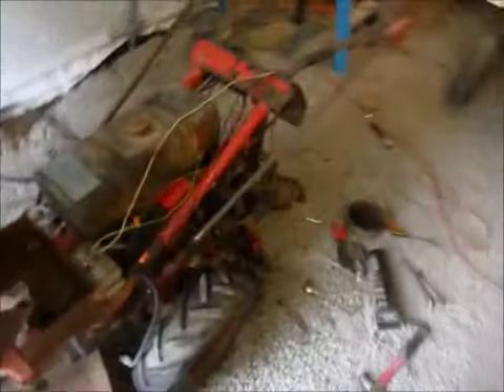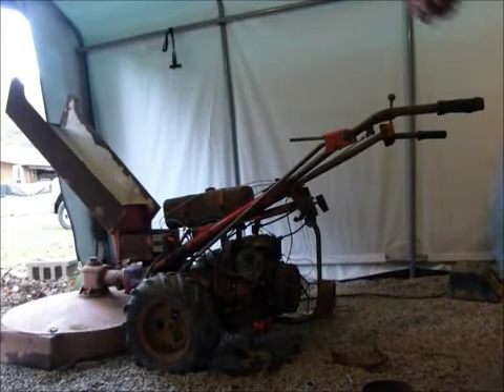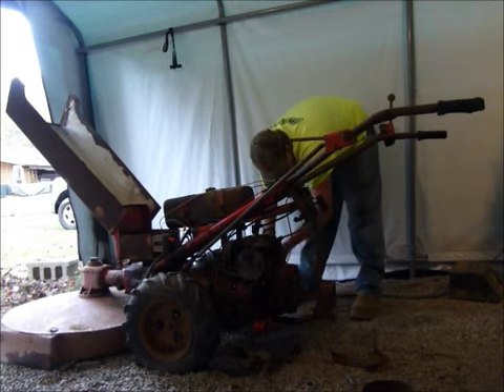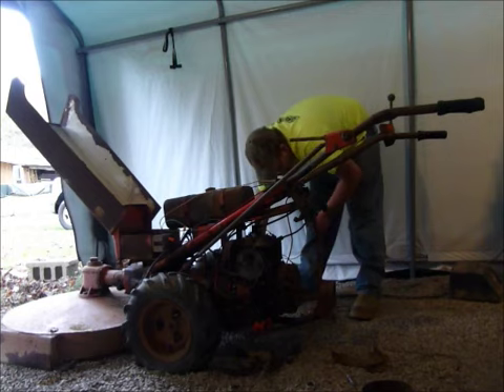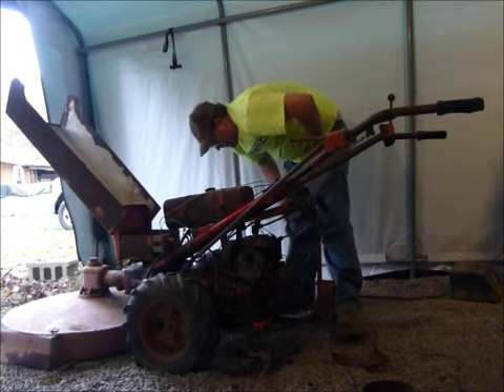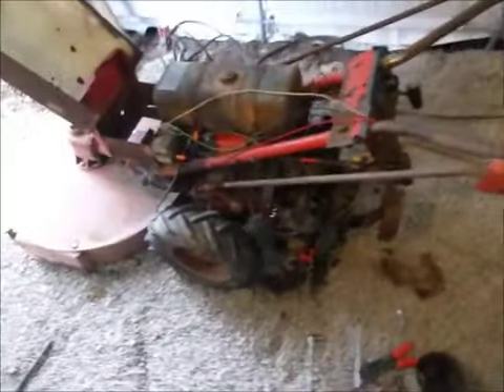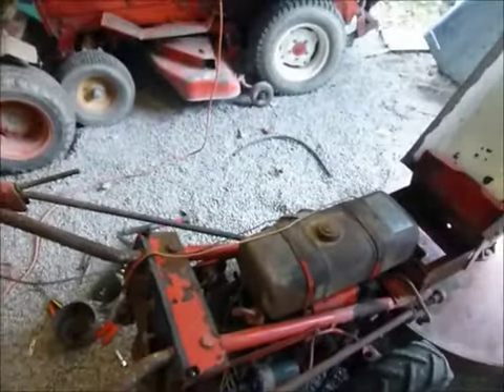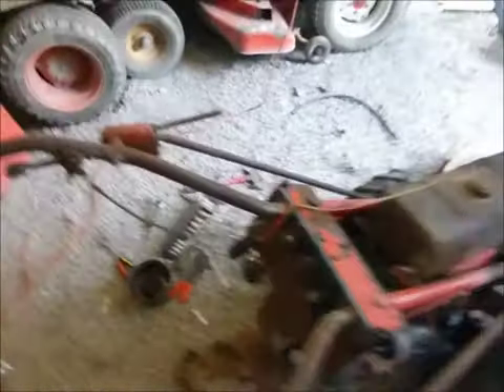The 526 gravely LIVES!!!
The 526 is running under its own power now :)Cleaned the carb and changed a fuel line and dialed in the carb. Horray were getting closer to a first actual drive